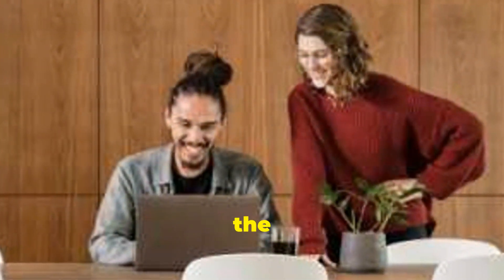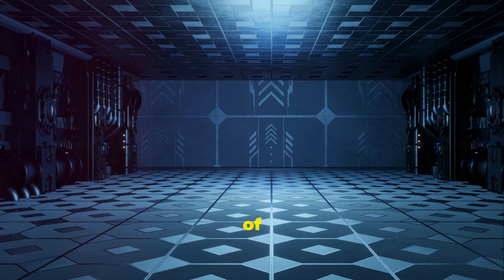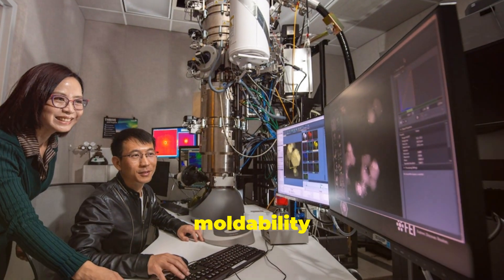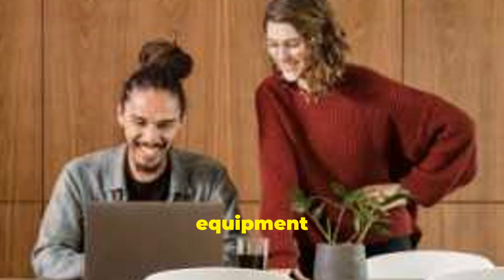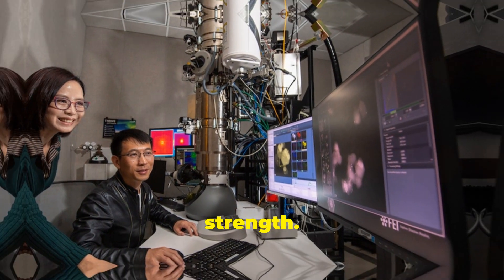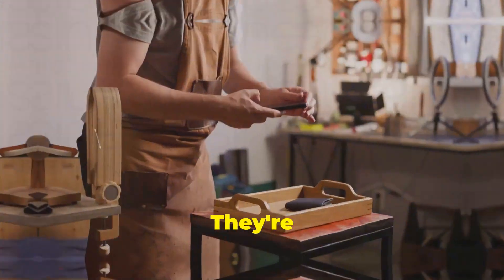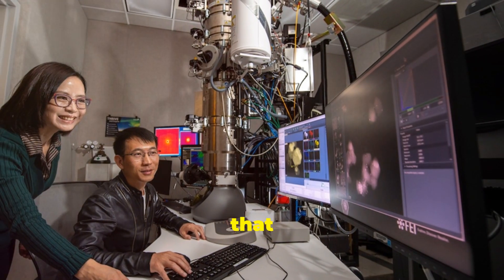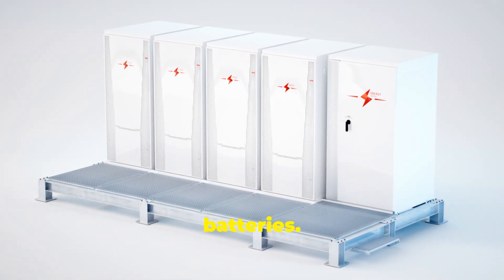The Future of Amorphous Metals: Innovations and Market Trends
Dive into the fascinating world of amorphous metals and discover the innovations driving their development and the market trends shaping their future. This video explores the unique properties of amorphous metals, their cutting-edge applications, and the industries they are revolutionizing. Learn about the latest advancements and how these remarkable materials are poised to impact technology and manufacturing. Join us as we uncover the future of amorphous metals!